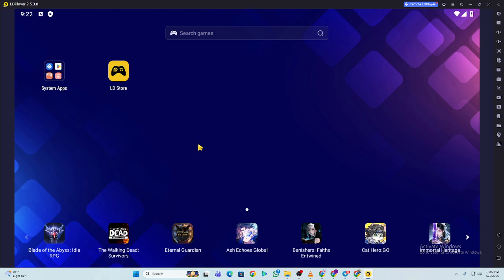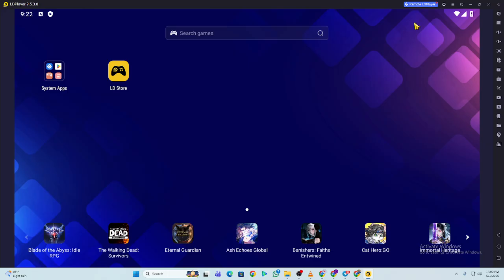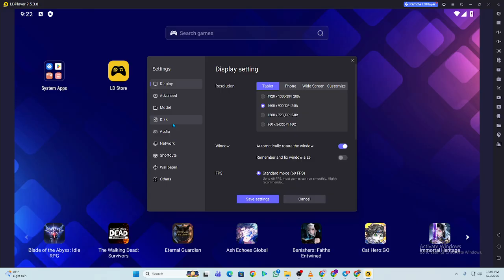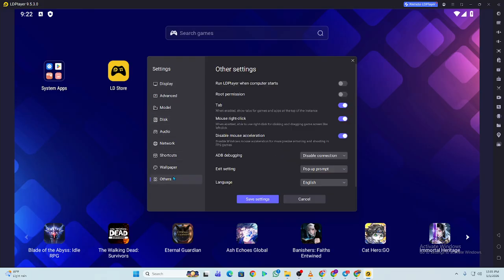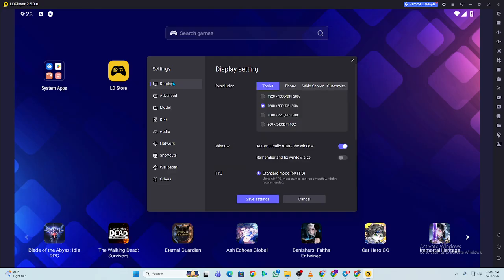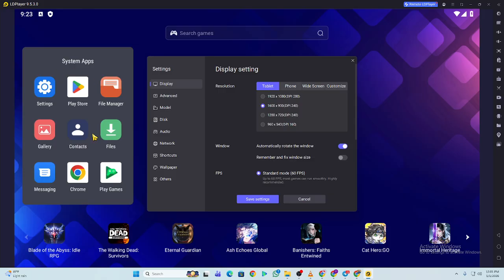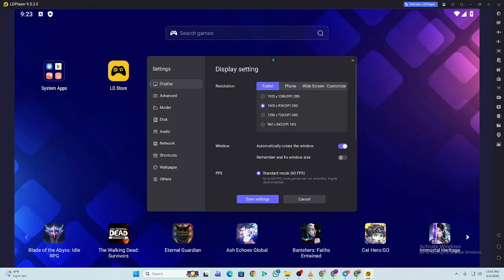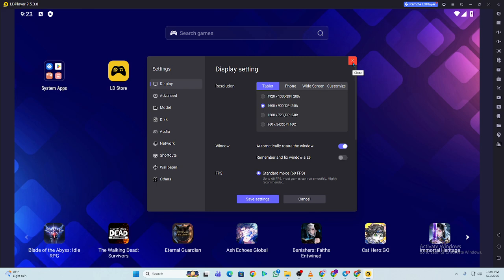LDPlayer cannot install APK parse error fix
Learn how to fix LDPlayer cannot install APK parse error with this complete step-by-step guide for 2026. In this tutorial, we’ll show you how to resolve APK parse errors on LDPlayer so you can install apps without issues.

We’ll explain the most common causes of this problem, including corrupted APK files, incompatible Android versions, incorrect file formats, incomplete downloads, and security restrictions. You’ll also learn how to re-download the APK, check file compatibility, enable “Install from unknown sources,” update the emulator version, and reinstall LDPlayer if needed.

If you want to install APK files smoothly and avoid errors on your emulator, follow this full guide and fix the LDPlayer parse error in 2026.